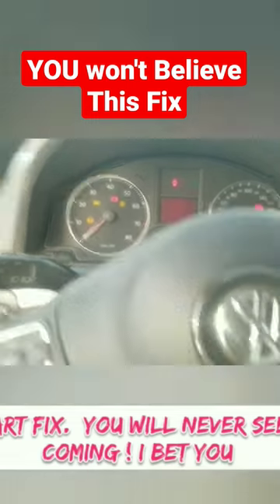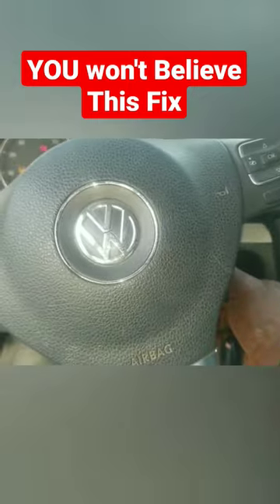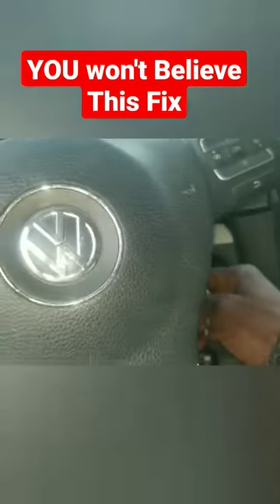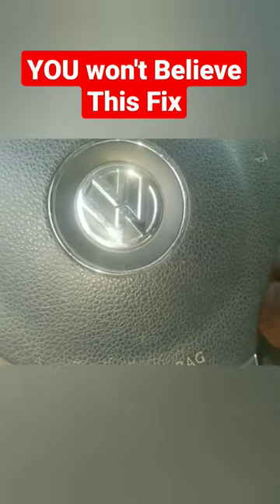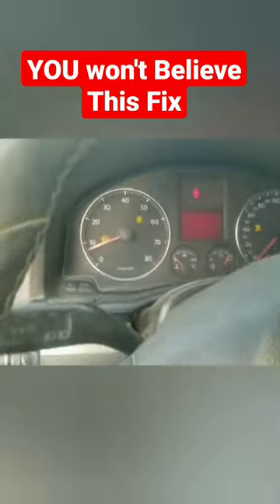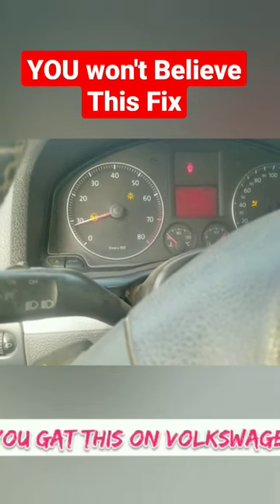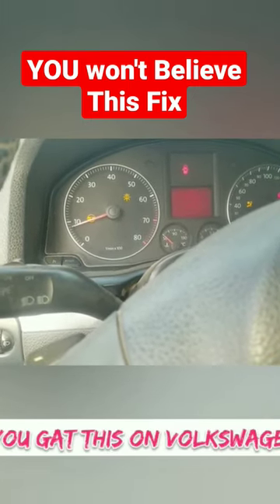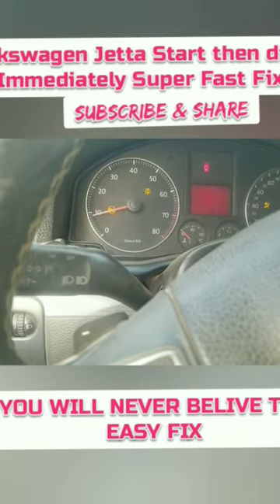Car Starts Then stall Solved!